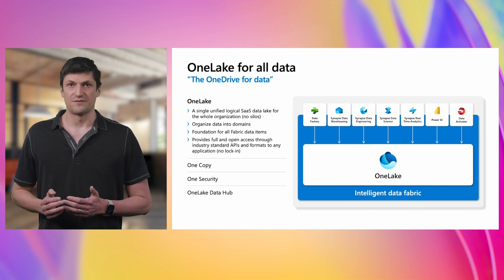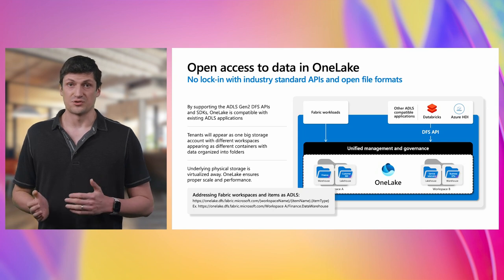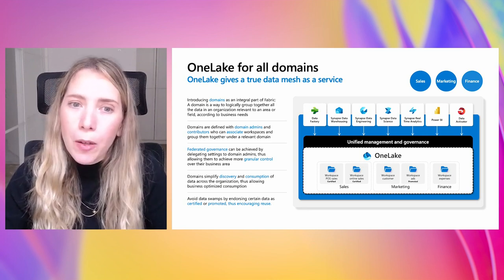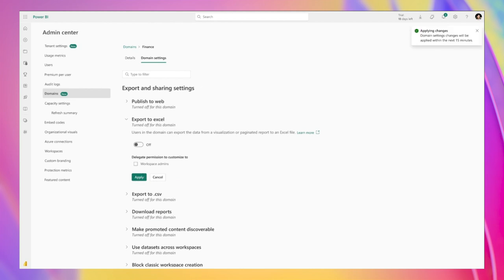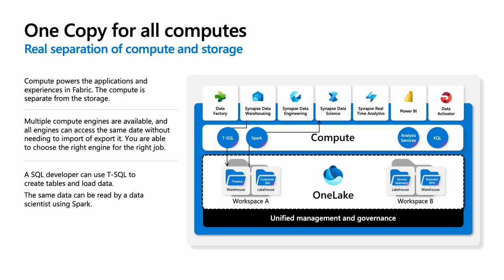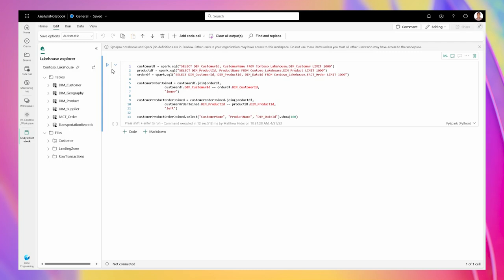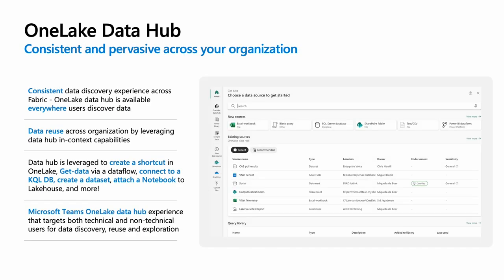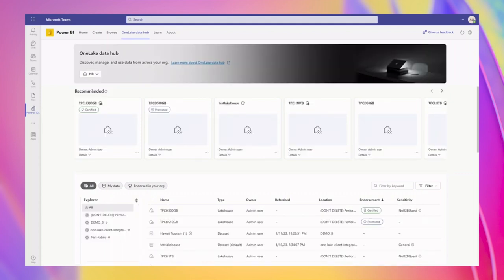Eliminate data silos with OneLake the OneDrive for Data | OD25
OneLake eliminates pervasive and chaotic data silos created by developers configuring their own isolated storage. OneLake provides a single, unified storage system for all developers. Unifying data across an organization and clouds becomes trivial. With the OneLake data hub, users can easily explore and discover data to reuse, manage or gain insights. With business domains, different business units can work independently in a data mesh pattern, without the overhead of maintaining separate lakes.

*Speakers:*
 * Joshua Caplan
 * Adi Regev

OD25 | English (US) | Data platform